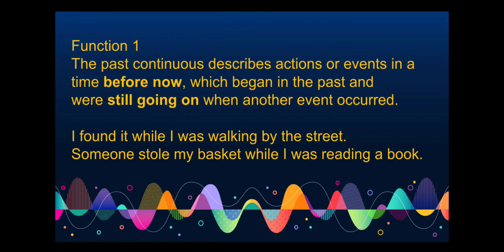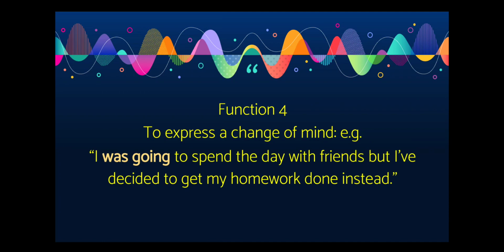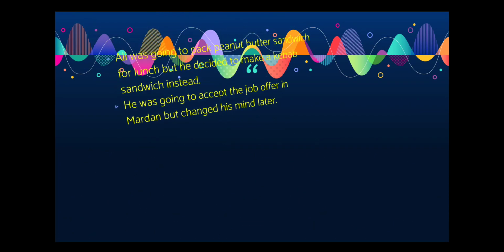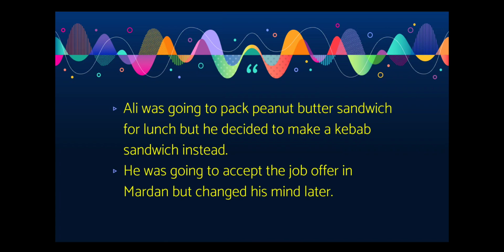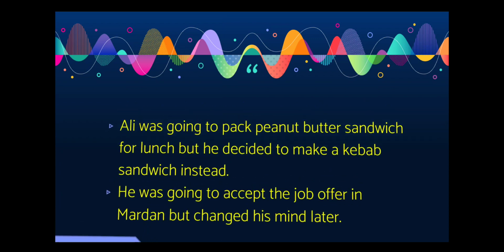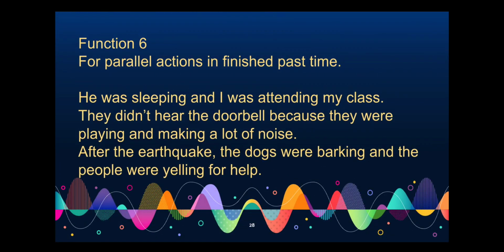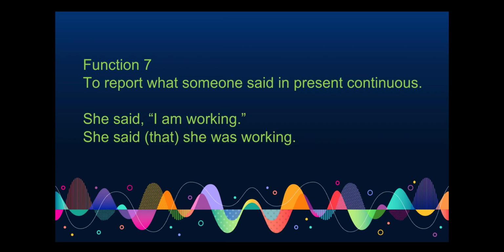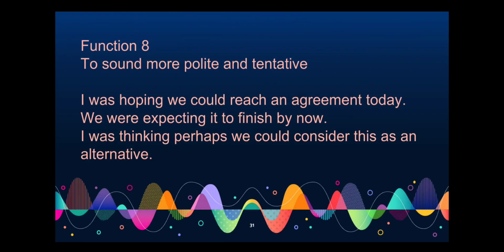The Past Continuous Tense Part II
The Past Continuous Tense functions are enumerated in this video.